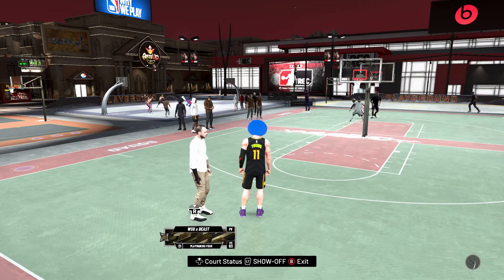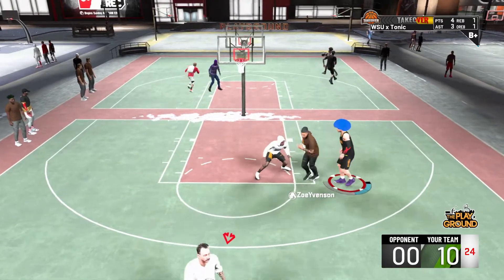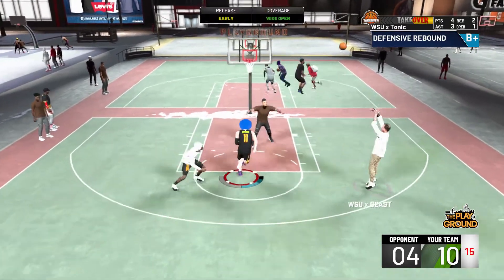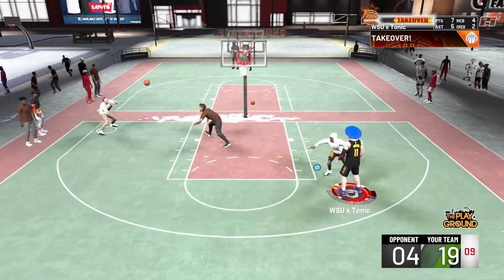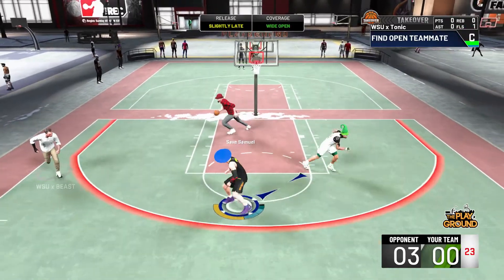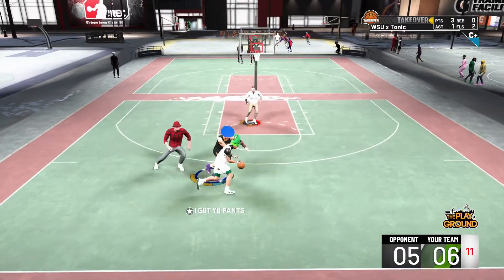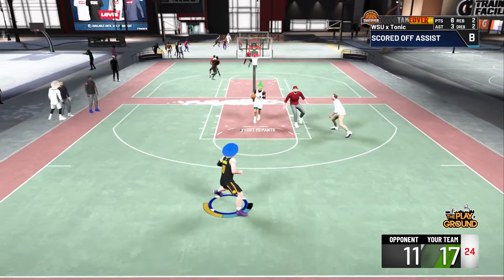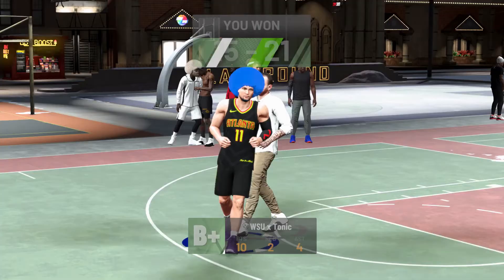I PAIRED my SLASHING FOUR with a PLAYMAKING FOUR on NBA 2K20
Slashing 4 and Playmaking four are the best builds on nba 2k20. I created a secret duo that no one has ever seen on nba 2k20.